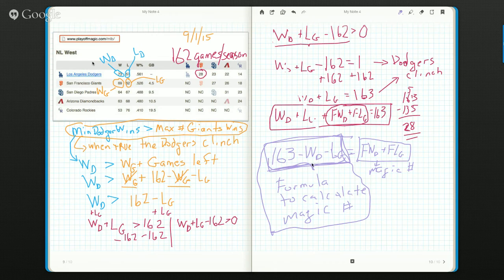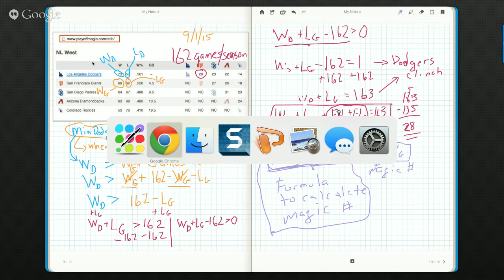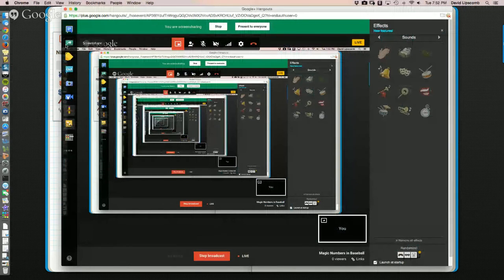Fun: Magic Numbers in Baseball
What is a magic number in baseball?
How is a magic number calculated (Hint: it requires algebra to show how and why)?